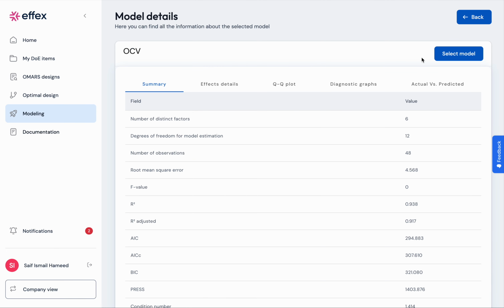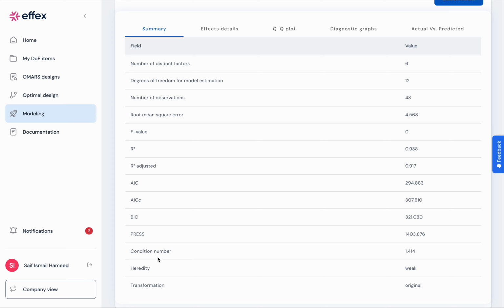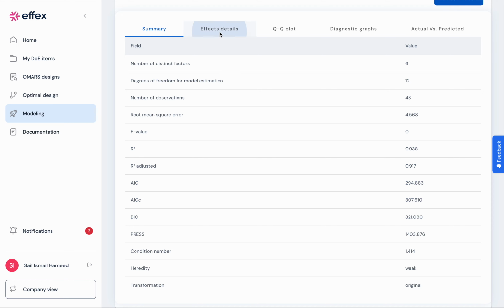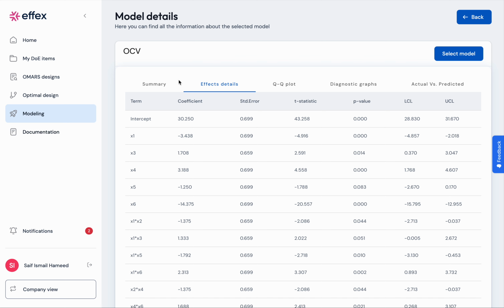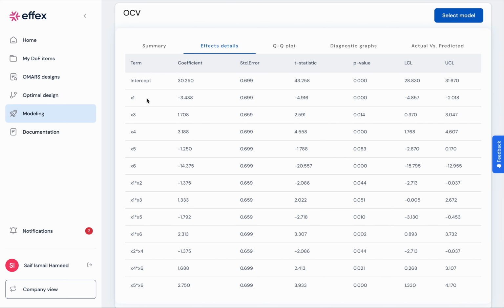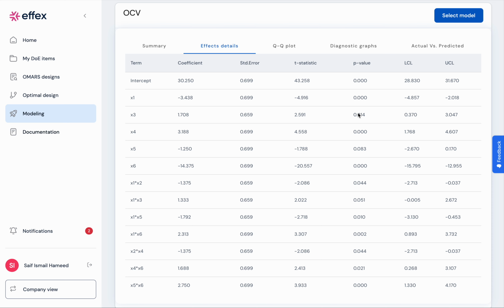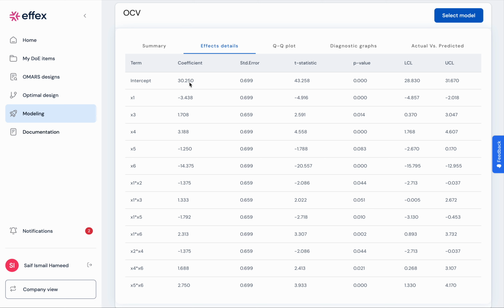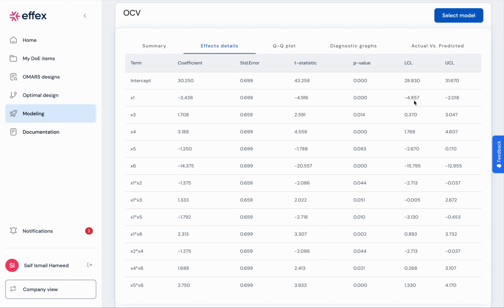Modeling results 11a: Model effect details multiple linear regression